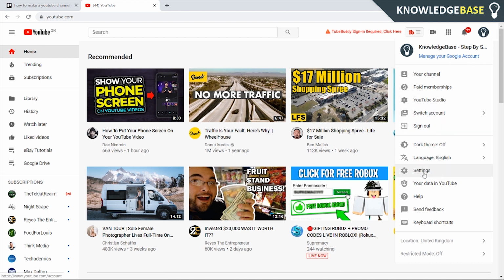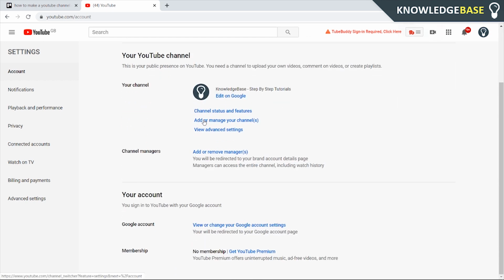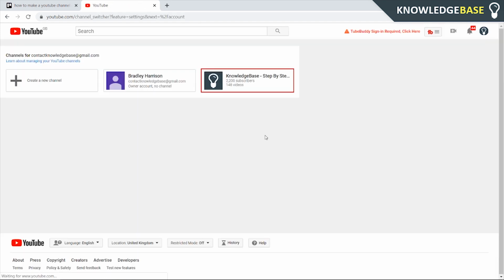How To Make a YouTube Channel With The Same Email (Make a Second YouTube Channel)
In this video, I show you How To Make a YouTube Channel With The Same Email. Make a secondary YouTube with the same email. Learn how to do this in seconds!

If you're at the point where you need to create a secondary YouTube channel then this video will help. There's no need to create and have to remember a brand new email. You can create multiple YouTube channels on one email. Heres how...